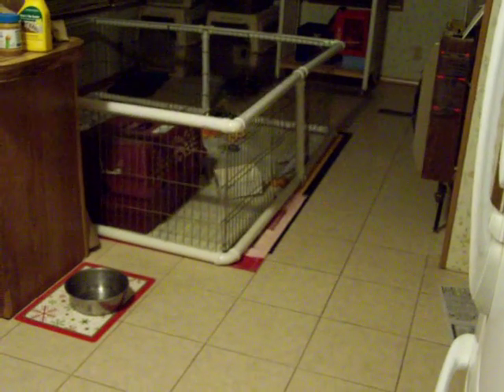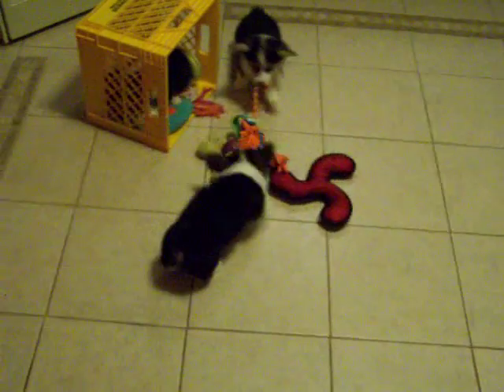Tabi pups 8 weeks with new toy 2011.MOV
Here are the puppies' new Nylabone toy!